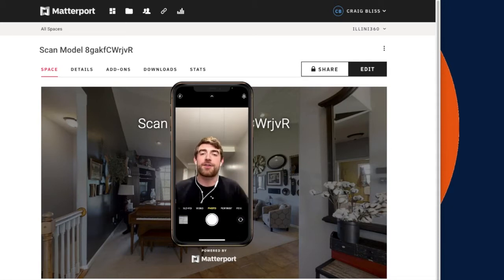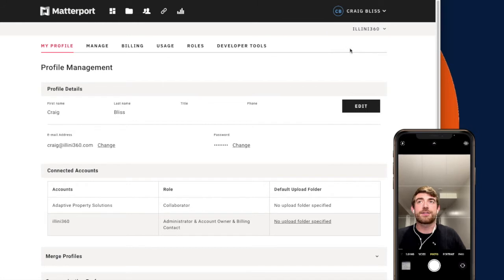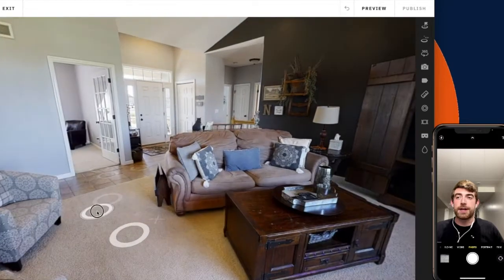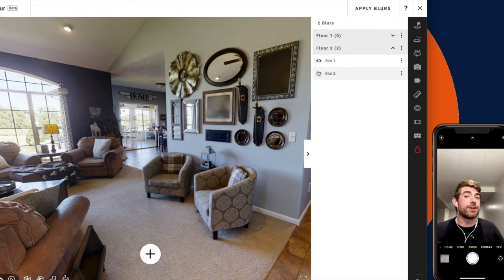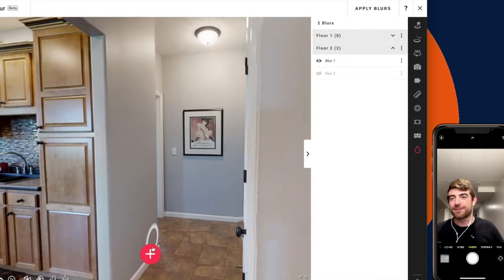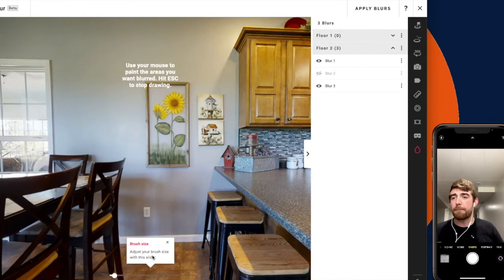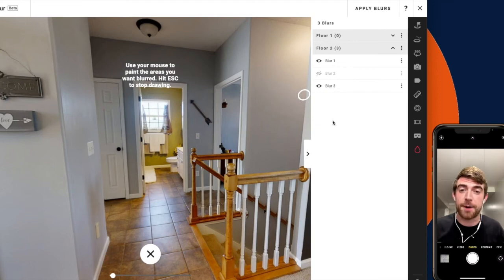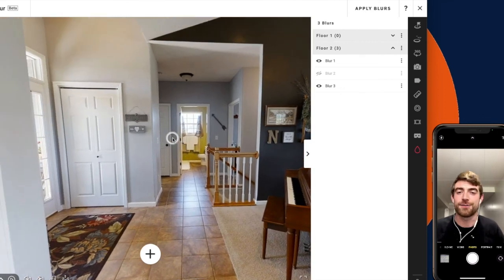Blur Brush | How to use Matterport Blur Tool | New Manual Blur Brush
Matterport just released the manual Blur Brush tool! This tool is great for blurring out personal pictures on the wall or even license plates on cars in the garage!

Up until now, Matterport only offered the "automatic face blur" which only worked on faces!